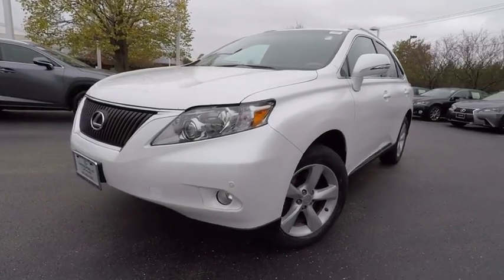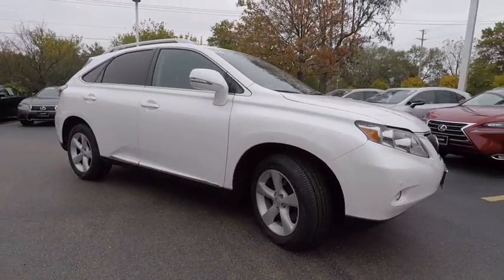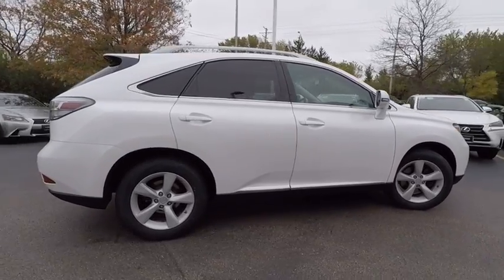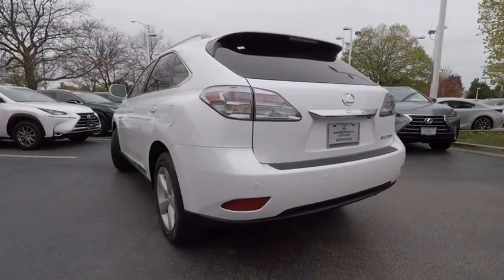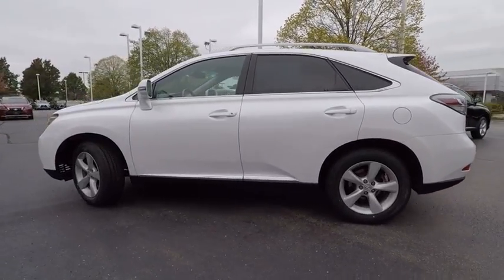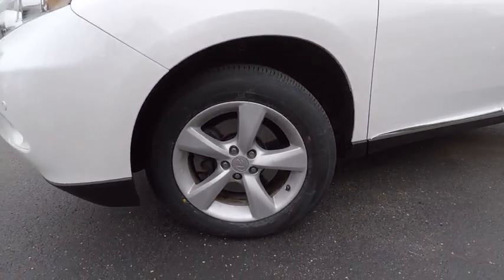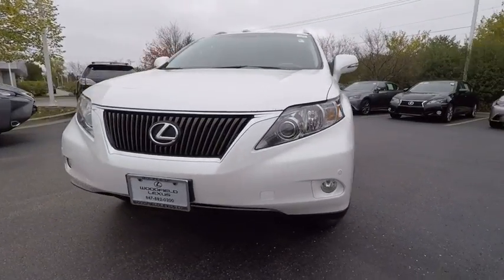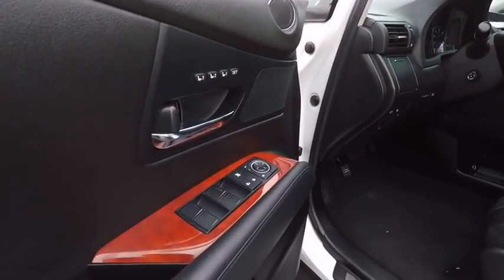2012 Lexus RX 350 - Schaumburg IL 171465A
2012 Lexus RX 350 -

Woodfield Lexus
350 E. Golf Rd

**Local Trade-In**, **Certified by CarFax - No Accidents**, **All Wheel Drive**, **Navigation System**, **Alloy Wheels**, **Backup Camera**, **BlueTooth**, **Memory Seat**, **Heated Seats**, **Heated and Ventilated Seats**, **Moonroof/Sunroof**, **MP3/Ipod Compatible**, **Great Color for Resale**.Recent Arrival!Awards:  * JD Power Initial Quality Study   * 2012 IIHS Top Safety Pick   * 2012 KBB.com Best Resale Value AwardsShopping at Woodfield Lexus is car buying the way it should be: fun, informative and fair. Here are our promises:* Transparent Pricing!* Pressure Free, Efficient, Friendly, and Helpful Sales Staff!* One Massive Inventory For One Stop Shopping!* No Hassle Sell or Trade Any Car* Pressure Free Road TestWoodfield Lexus - Come See For Yourself Today!